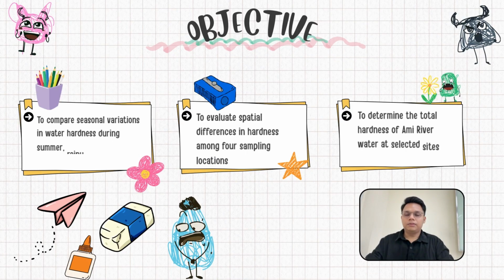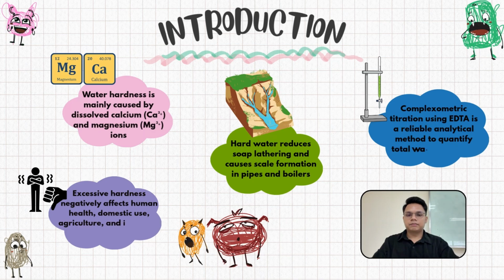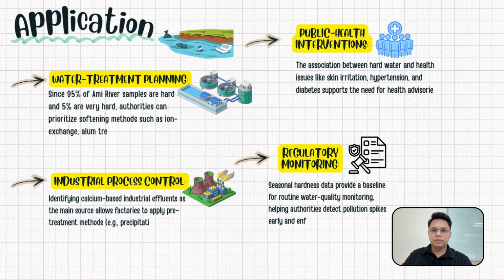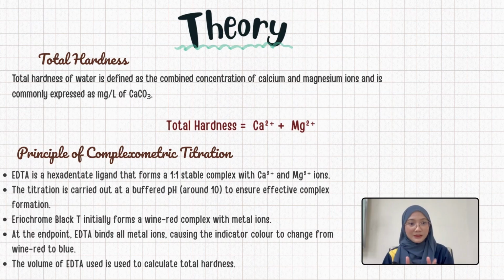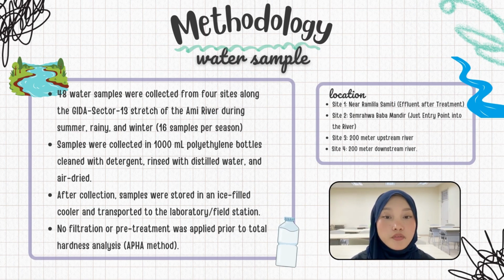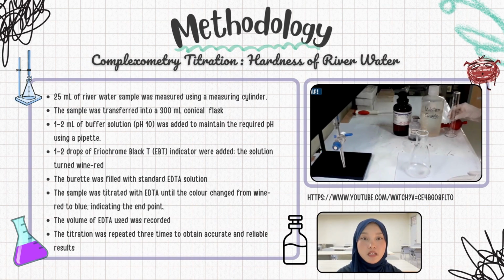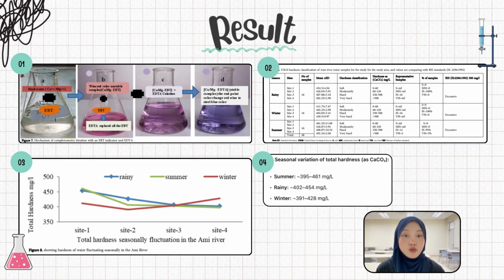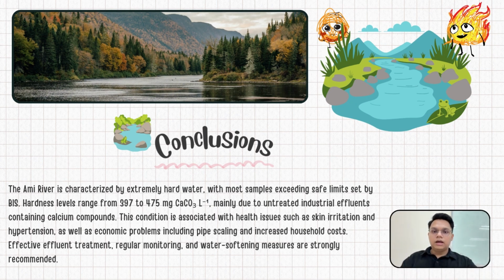CHM256 Video Presentation - Application of Titration Technique In River Water